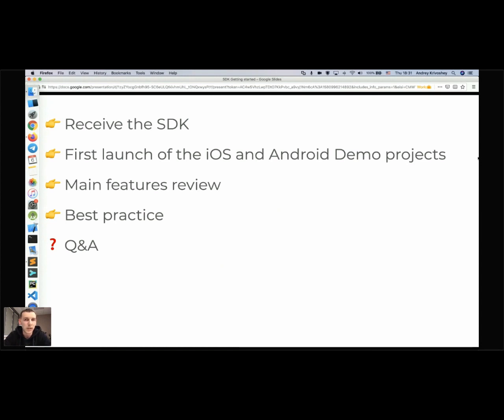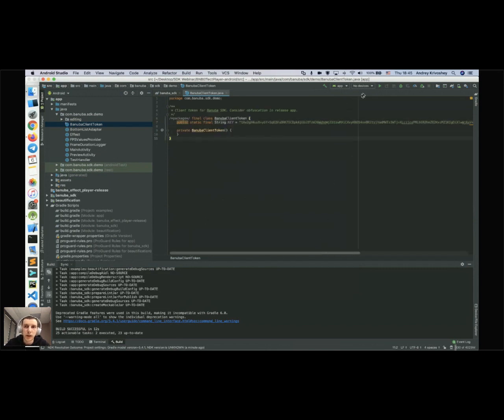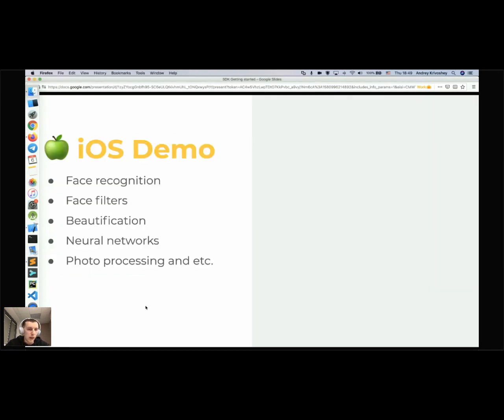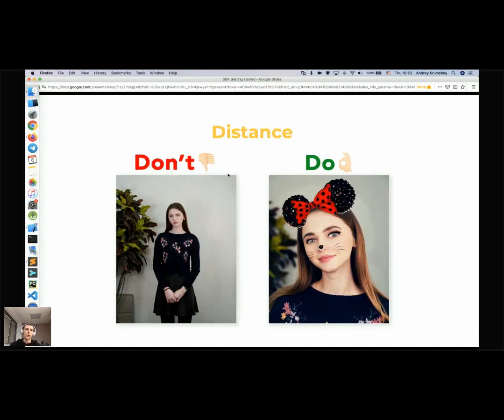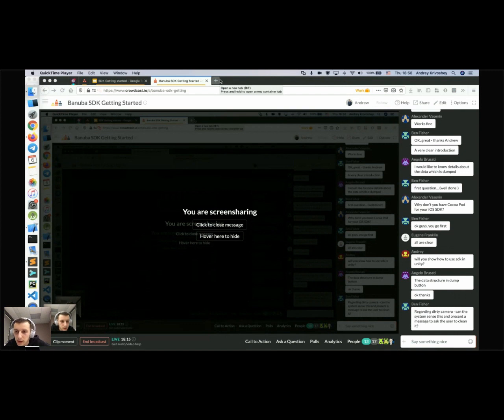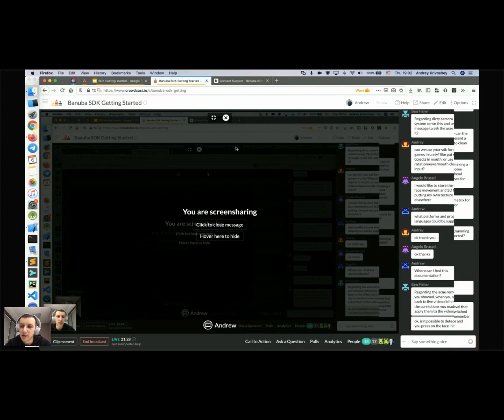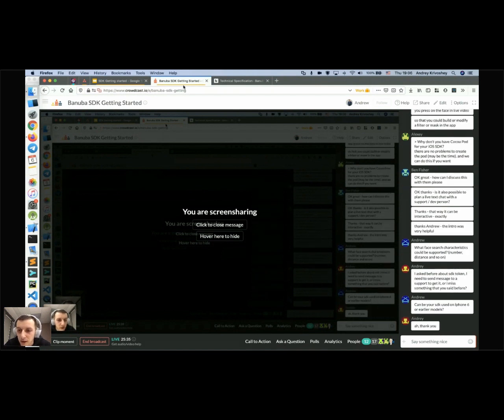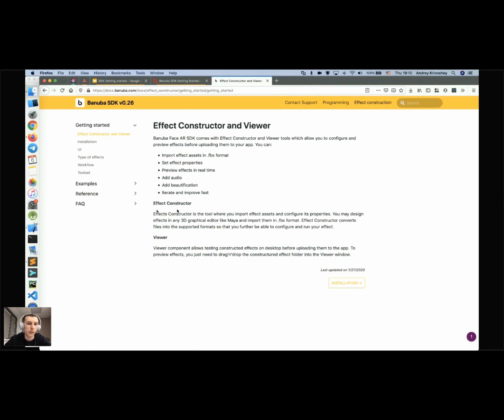Getting Started with the Face AR SDK | Tutorial | Banuba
Welcome to our first webinar which introduces you to Face AR SDK. During this webinar we cover

- How to get and apply the client token to start your SDK trial
- How to launch demo projects for iOS and Android
- How you can test SDK main features
- Tips for SDK testing
- Q&A sessions

If you're interested in Face AR SDK or would like to test some of its features, please, send us a demo request via a website form.

Follow us to join our next webinar!

0:00 Intro
0:33 What we'll cover
2:04 What's included in the SDK
2:32 Set up & configure the project
4:34 Demo token & running the demo
5:36 Launch the demo app (Android)
6:10 Set up & launch on iOS (Xcode)
9:15 Demo app UI: photos, video, filters
10:17 Effects & neural-network filters
13:04 Tips for testing
13:39 Lighting & face-tracking tips
16:43 Q&A
31:17 Where to get help